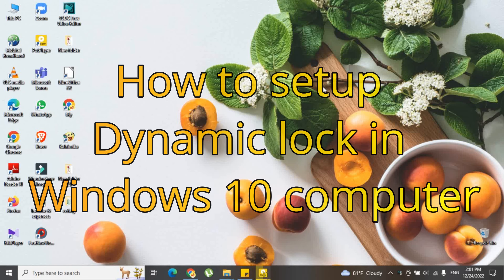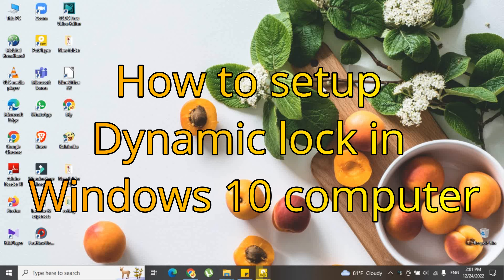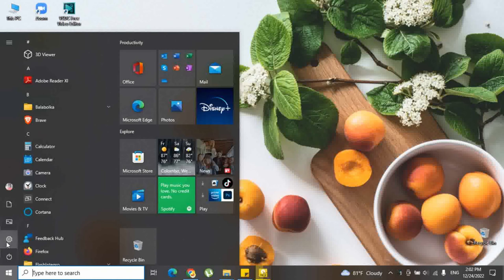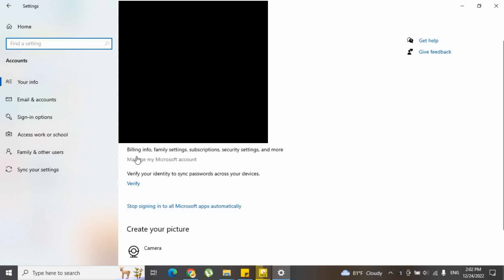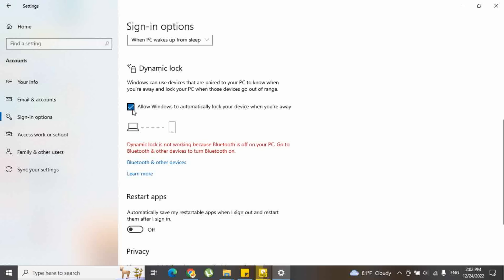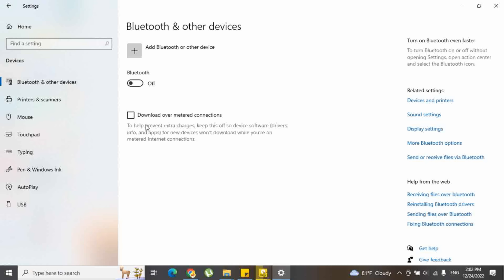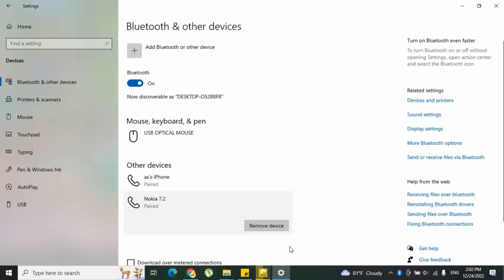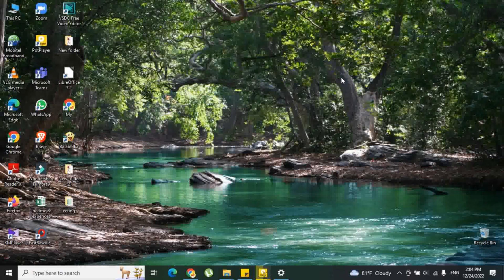How to setup dynamic lock in windows 10 computer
When you leave your computer alone, locking it might help to preserve your privacy. On most computers, there are a few ways to lock your screen.
There is an additional method for locking your PC using Windows 10. You may use Bluetooth to link your PC and phone using the Dynamic Lock function. Your computer screen will lock itself when the two devices are not in close proximity.